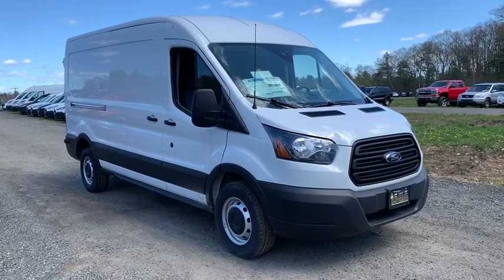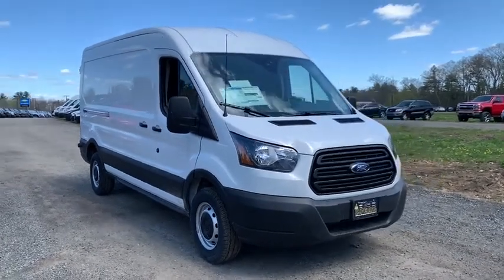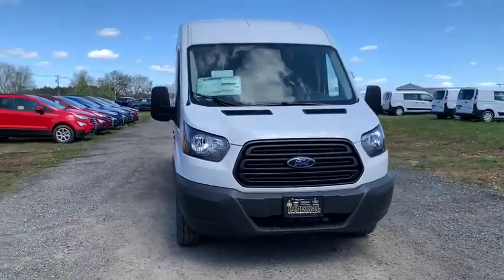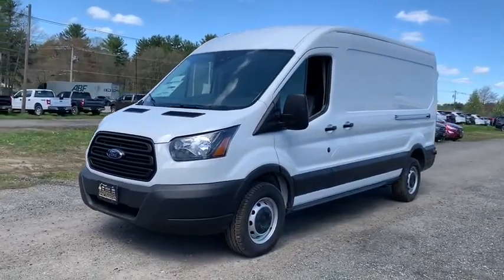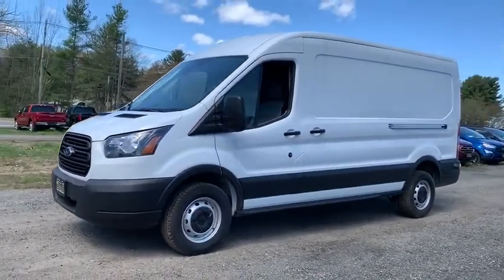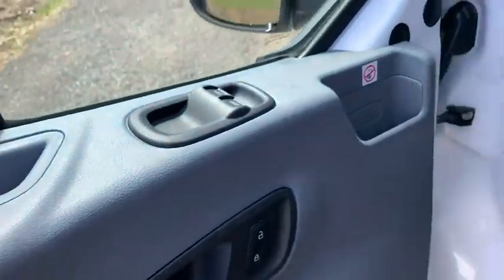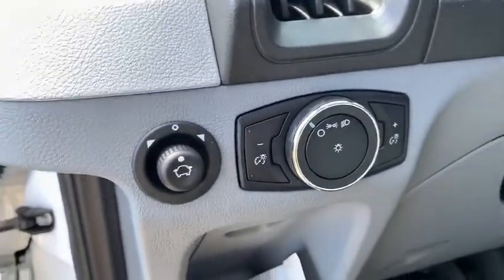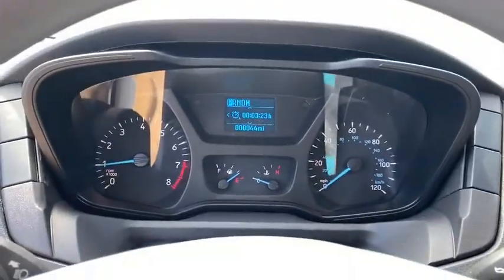2019 Ford Transit-250 near me Milford, Mendon, Worcester, Framingham MA, Providence, RI T9-556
Oxford White New 2019 Ford Transit-250 available near me in Milford, Massachusetts at Imperial Ford. Servicing the Mendon, Worcester, Framingham MA, Providence, RI area.

Imperial Ford
18 Uxbridge Rd

Oxford White exterior and Pewter interior, Transit Van trim. OXFORD WHITE, Back-Up Camera, Fourth Passenger Door, TRANSMISSION: 6-SPEED AUTOMATIC W/OD.. ORDER CODE 101A, ENGINE BLOCK HEATER, RADIO: AM/FM STEREO W/SINGLE CD/SYNC, 3.73 LIMITED-SLIP AXLE RATIO, ENGINE: 3.7L TI-VCT V6, CRUISE CONTROL W/MESSAGE CENTER. Warranty 5 yrs/60k Miles - Drivetrain Warranty; brbrbrbrKEY FEATURES INCLUDEbrbrBack-Up Camera, Fourth Passenger Door. Third Passenger Door, Keyless Entry, Electronic Stability Control, Bucket Seats, Brake Assist. brbrbrbrOPTION PACKAGESbrbrRADIO: AM/FM STEREO W/SINGLE CD/SYNC (21), 4 multi-function display and message center (level 1 instrument cluster), SYNC Communications & Entertainment System, 911 Assist, VHR, SYNC Services, AppLink, Bluetooth, steering wheel controls, USB port and auxiliary input jack, 6 Speakers (4 Front/2 Rear), 3.73 LIMITED-SLIP AXLE RATIO, CRUISE CONTROL W/MESSAGE CENTER full trip computer and engine-hour meter, ENGINE BLOCK HEATER (400W rating), OXFORD WHITE, ENGINE: 3.7L TI-VCT V6 SEIC capability (STD), TRANSMISSION: 6-SPEED AUTOMATIC W/OD & SELECTSHIFT auxiliary transmission oil cooler (STD), ORDER CODE 101A. Ford Transit Van with Oxford White exterior and Pewter interior features a V6 Cylinder Engine with 275 HP at 6000 RPM*. brbrbrbrVEHICLE REVIEWSbrbrEdmunds.com explains The 2019 Ford Transit is a highly versatile work van capable of fitting the needs of most small businesses. the Transit is anything but bare-bones, offering a good amount of standard equipment and technology right from the start.. brbrbrbr.brbrThe Buy For Price reflects all applicable manufacturer rebates and/or incentives (not all will qualify) and is based on retail purchase with additional dealer discounts including a $1,000 Imperial Trade Assistance Bonus for qualifying 2010 or newer trades. Our specials are available exclusively through our phone and internet department. Price subject to change if manufacturer rebates change. Lease, business and fleet acquisitions may result in a different pricing and rebate structure. Price does not include tax, title, registration, and documentation fee or other applicable fees. Vehicle must be paid in full and take same day delivery from dealer stock. No wholesalers or dealers. Call or email our phone and internet team for the most current rebate information and Imperial discounts. Our price online is for our market area only. Price cannot be combined with any other discounts or promotions. Not responsible for typographical or pricing errors. May include vehicle demonstrators. StockPrice does not include tax, title, registration, documentation fee or other applicable fees, and includes our Imperial Trade Assistance Bonus of $1,000 for qualifying 2010 or newer retailable trades. To receive advertised promotional price, the vehicle must be paid in full and take same day delivery from dealer stock. Call or email our phone and internet team for the most current rebate information and Imperial discounts. Price cannot be combined with any other discounts or promotions and is subject to change based on market value at any time without notice, customer must mention promo code in order to qualify for internet special discount. The information contained herein is deemed reliable but not guaranteed, dealer not responsible for any misprint involving the price or description of the vehicle, it's the sole responsibility of buyer to physically inspect and verify such information prior to purchasing. Transparency is our goal. NO WHOLESALERS OR DEALERS! brbr MORE ABOUT US: Imperial Cars Purchase With Confidence: 1) Free Car Fax Vehicle History Report Available For All Of Our Vehicles Online. 2) Imperial Certified Al  $1,000.Must trade 2010 or newer retail-able trade in. - Exp. 12/31/2020